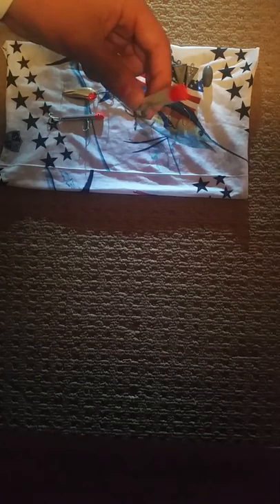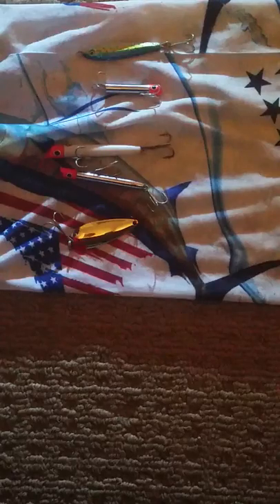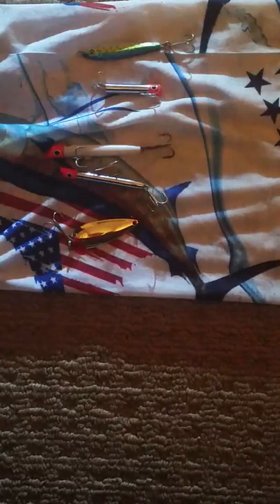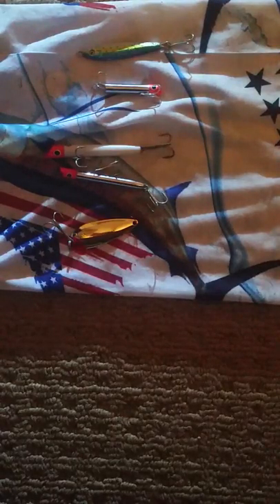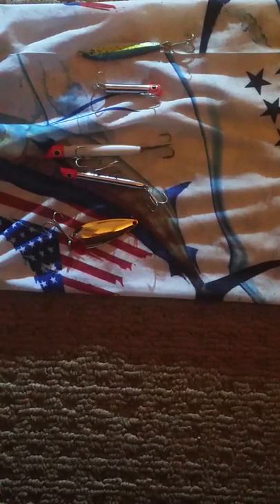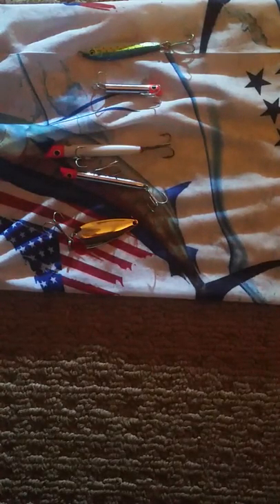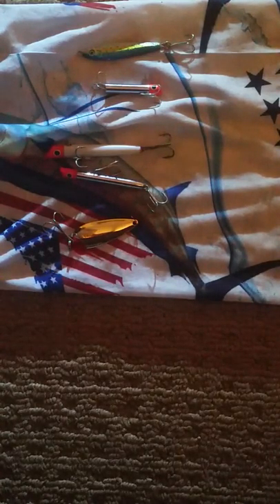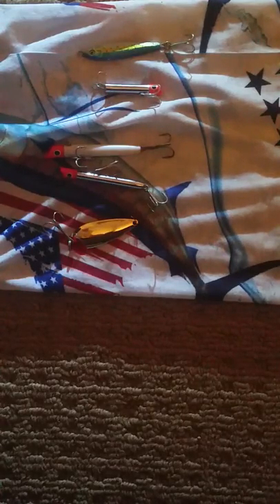Salt water tackle (pier fishing)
This video talks about what I like to use on the pier.
the face shield that was being used to put my tackle on is the salt amour USA Sail fish
Remember Happy Hunting and Keep tight lines